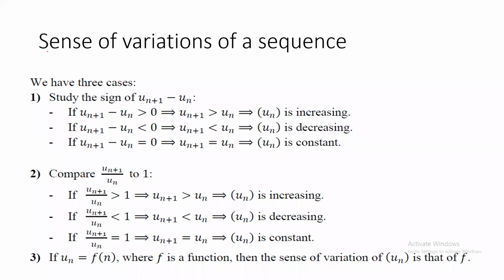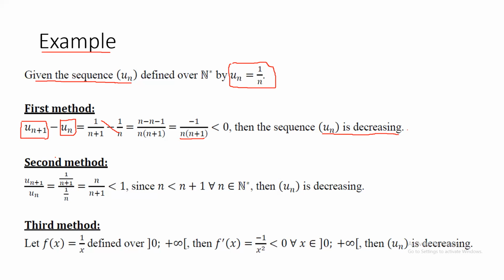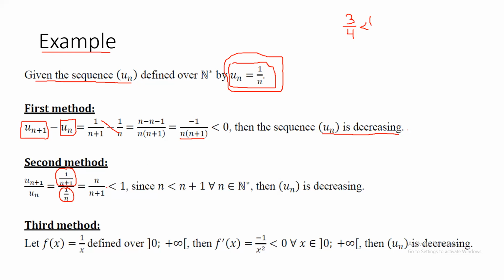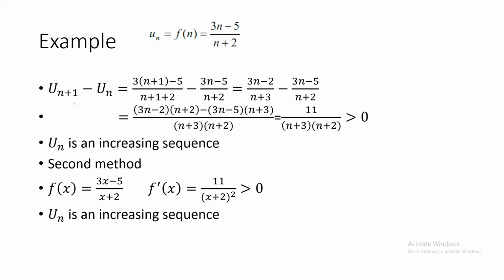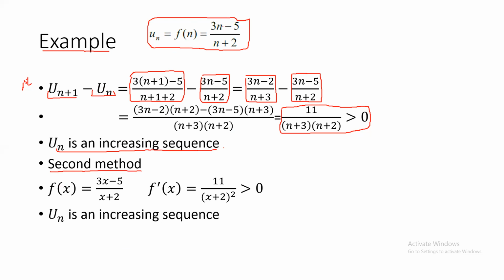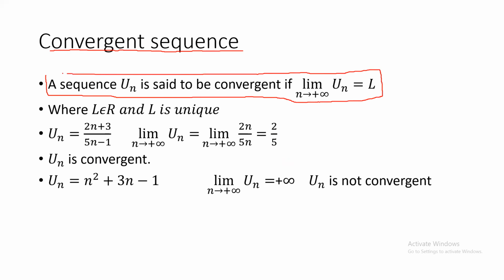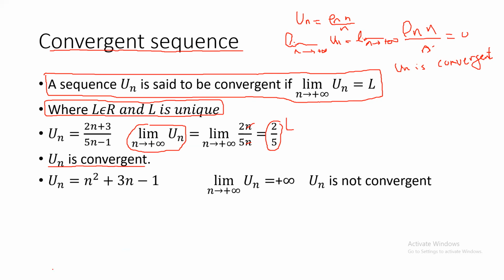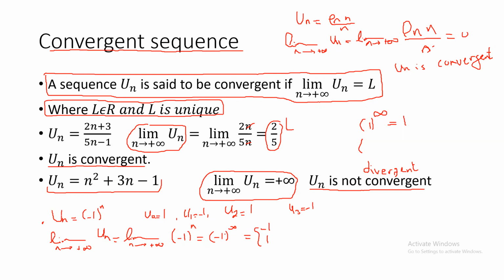GS 24 3 2021 convergent sequence